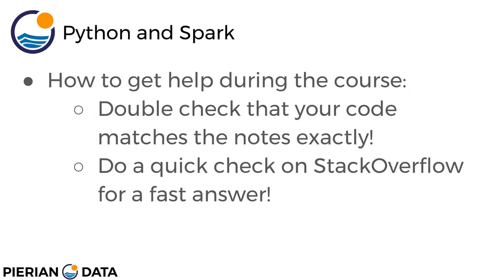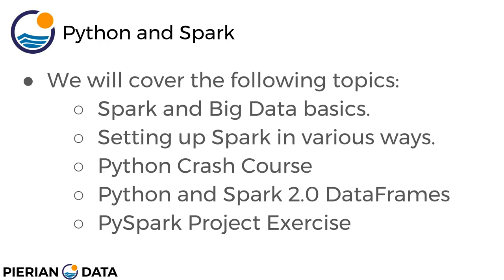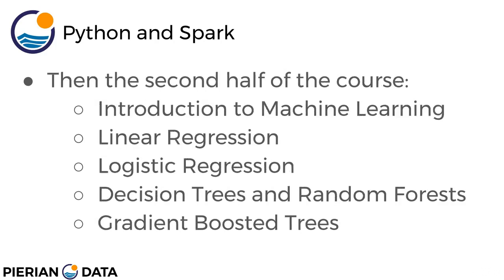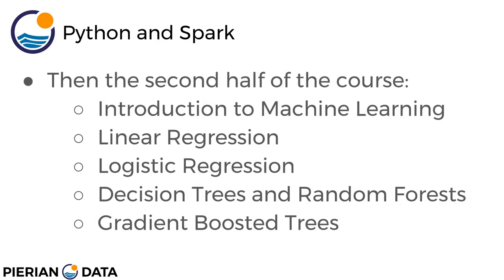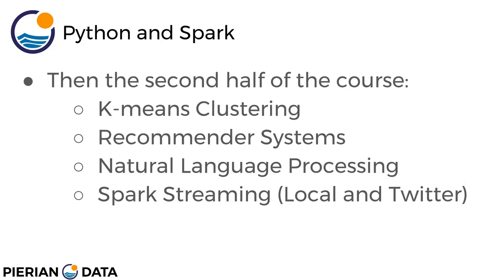Course Overview mlib part-2